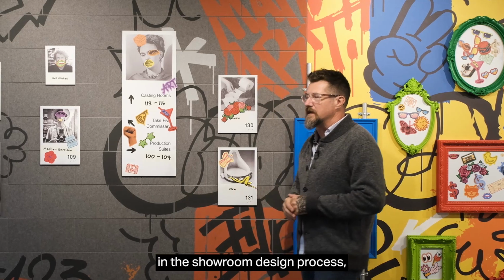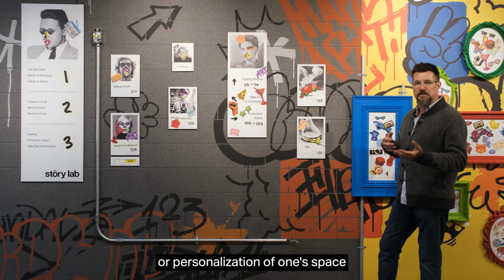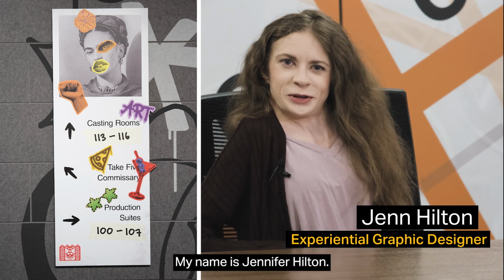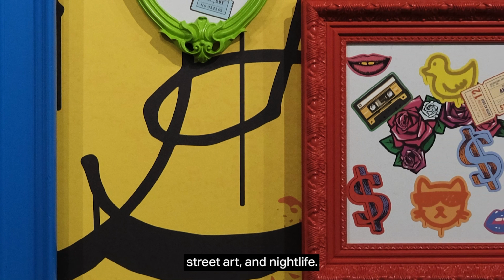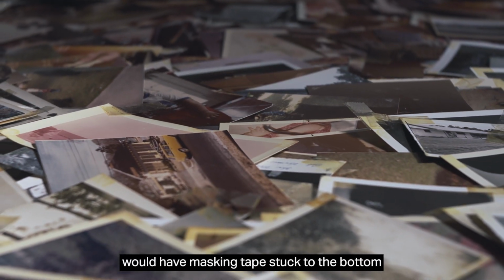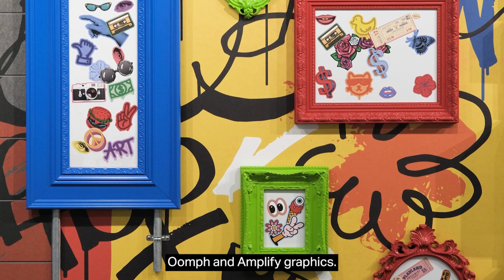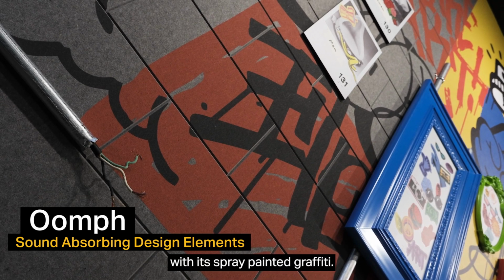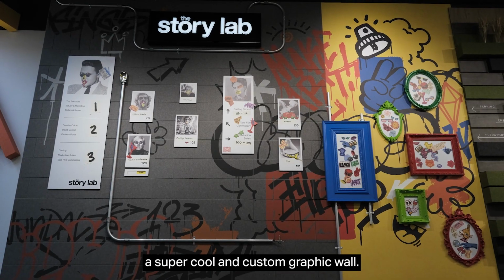The Takeform Showroom 2023: the Story Lab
Part agency, part production house, Story Lab develops and produces unconventional storytelling entertainment for the marketing of forward-thinking brands. Their signage and graphics system is designed to invigorate the workplace by challenging norms and encouraging self-expression.

The goal? Draw staff back to the office and build a cohesive team. The system is built around magnetic components that allow nearly every piece to be replaceable and interchangeable.